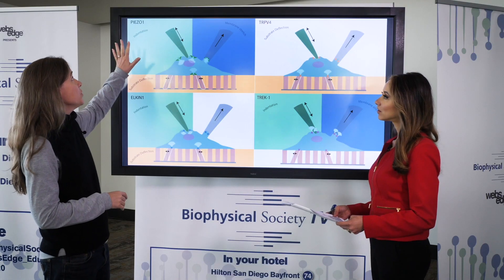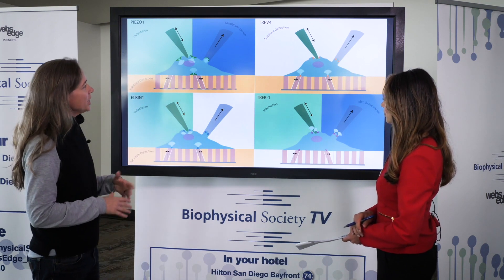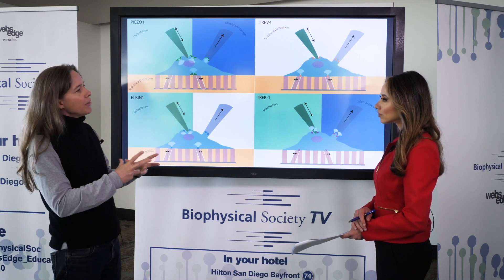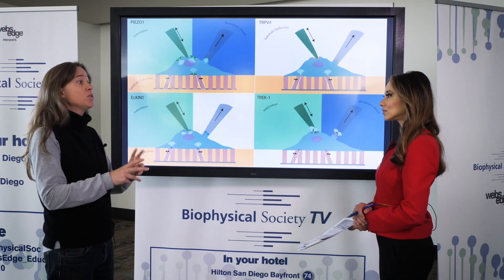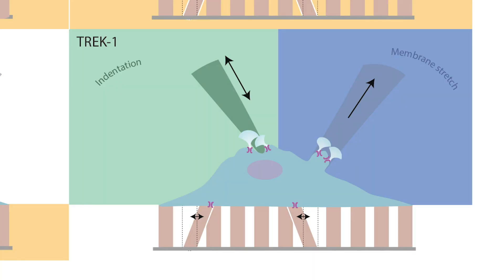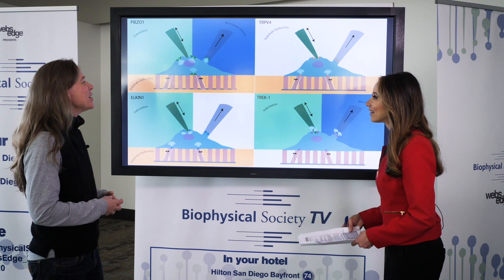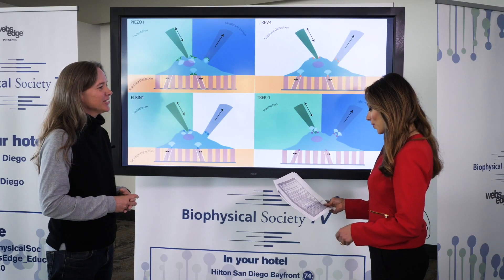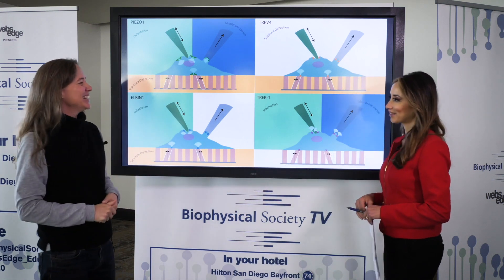Symposium Preview - Sensational Membrane Proteins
Led by Kate Poole (University of New South Wales, Australia) is investigating how human cells and tissues sense and respond to the mechanics of their environment. With a wide variety in the kinds of mechanosensing that this process involves, understanding it is a challenge – but using techniques like a high speed pressure clamp they have already made some significant discoveries.